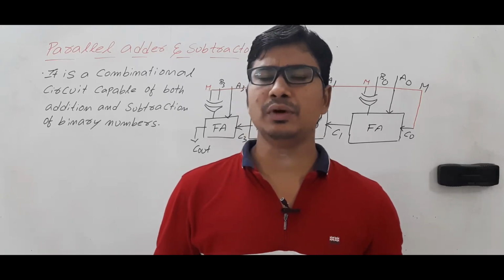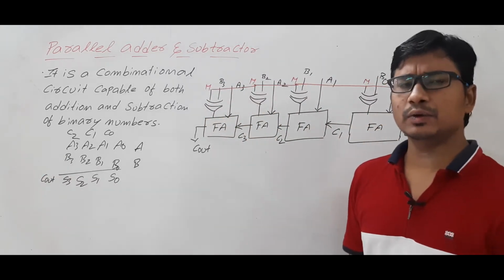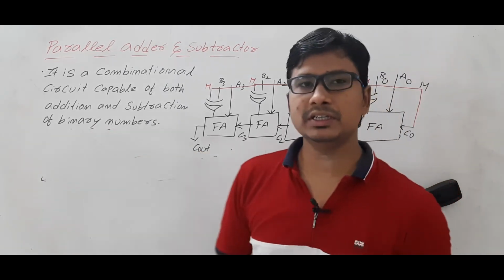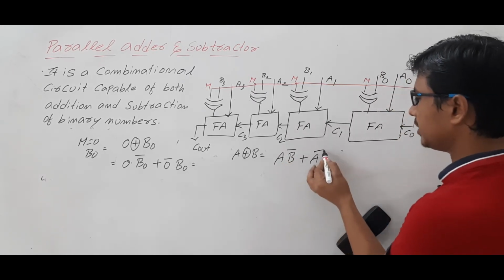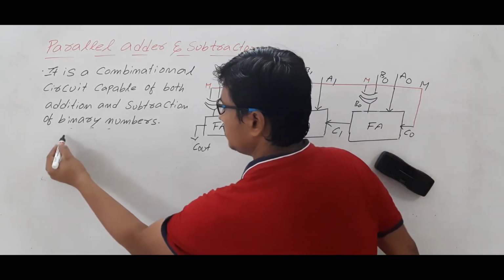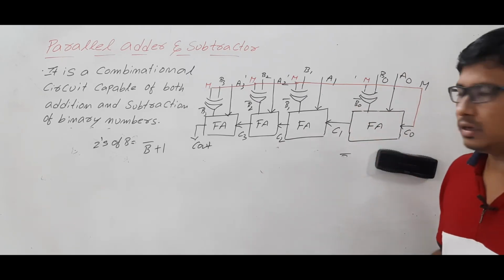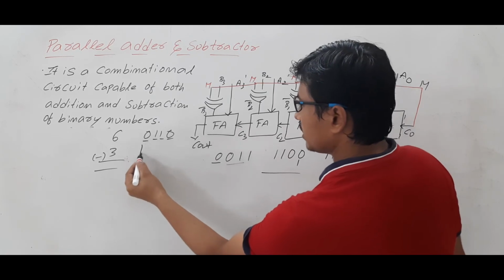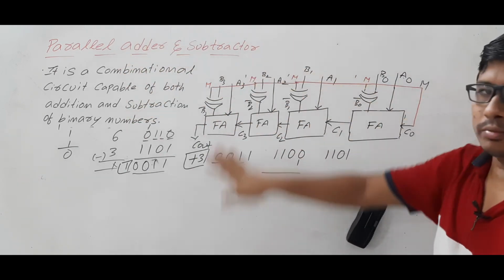L 54: PARALLEL ADDER AND SUBTRACTOR | GATE CSE LECTURES | DIGITAL LOGIC DESIGN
In this video, I have discussed about parallel adder and subtractor
introduction 00:00
What is parallel adder and subtractor 0:50
How to perform subtraction 1:48
Combinational circuit 4:04
To get the regular updates: